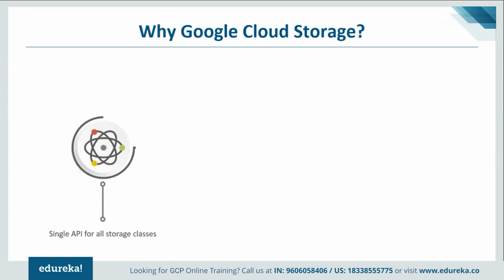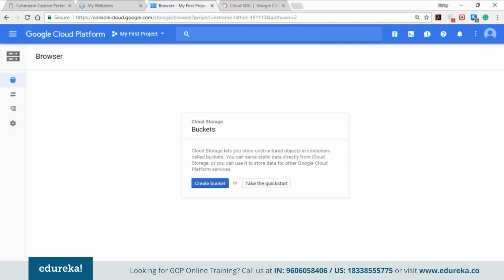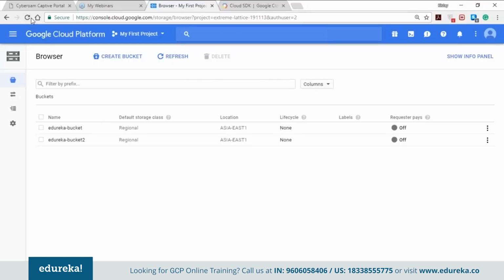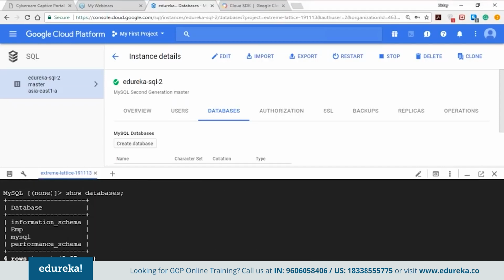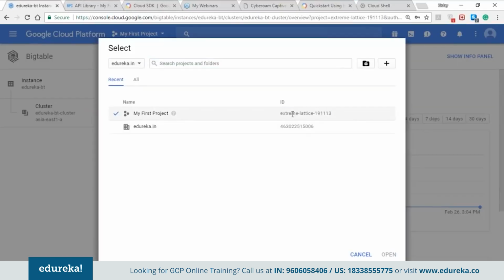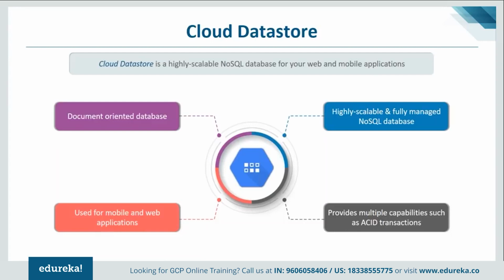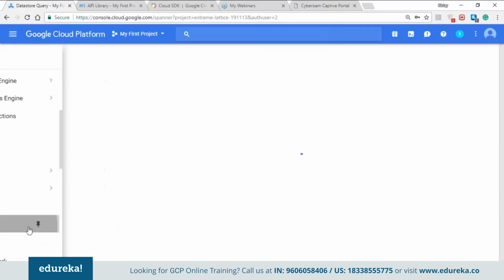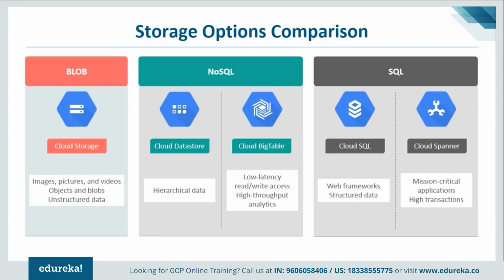Google cloud storage | Google Cloud Platform Tutorial | Google Cloud Architect Training | Edureka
This video on Google Cloud Storage will provide you with a detailed introduction to the various Cloud Storage Services provided by Google. You will also get hands-on on each of the storage options.